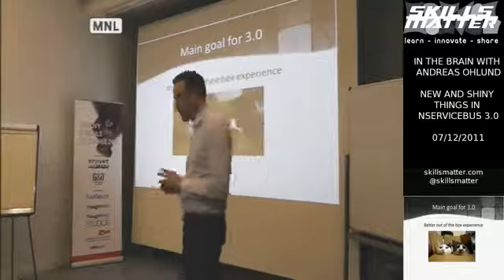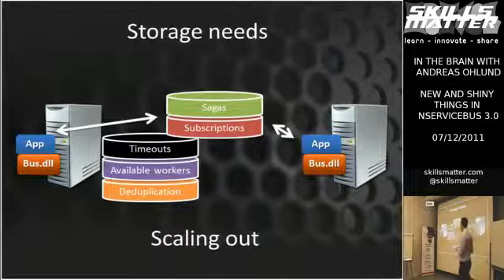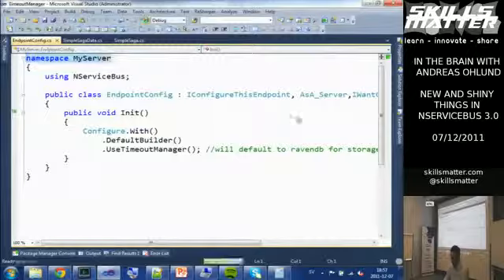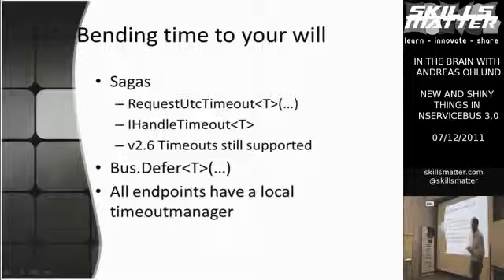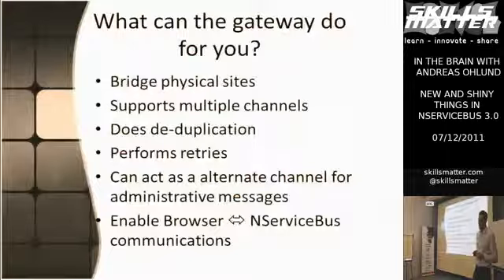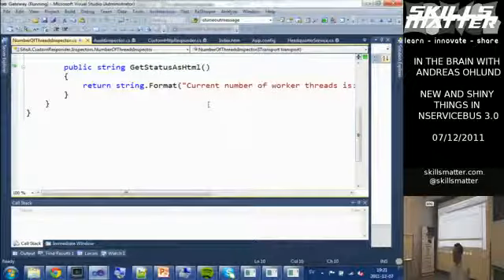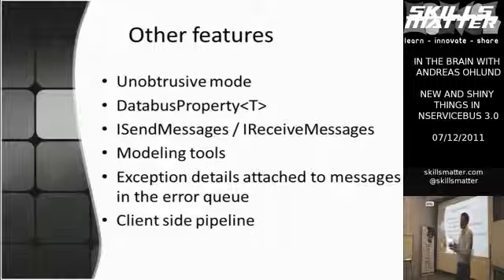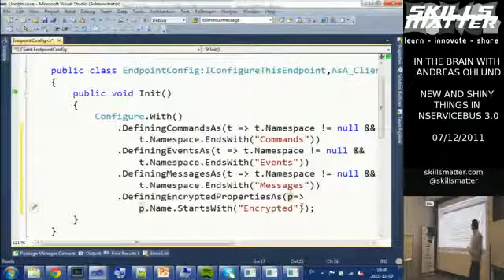Podcast New And Shiny Things in NServiceBus 3.0 SD | Andreas Ohlund